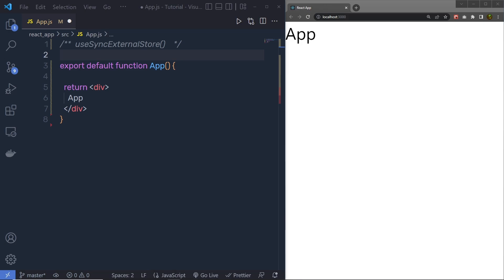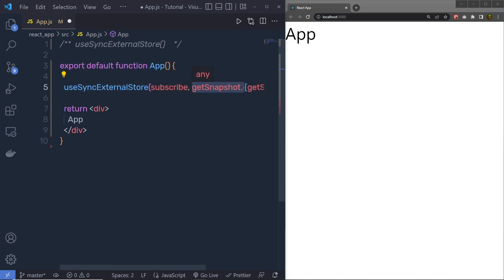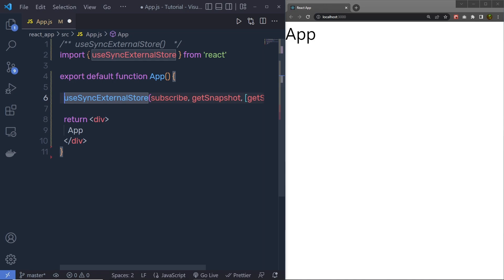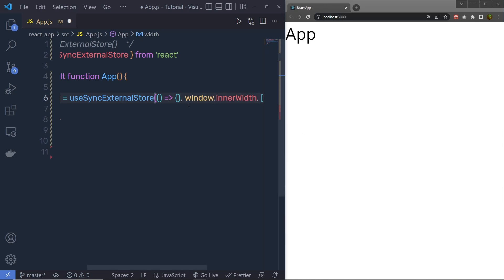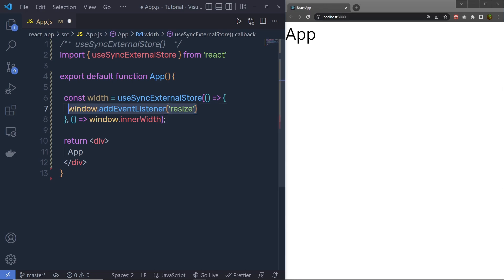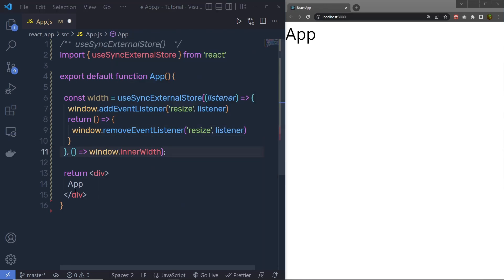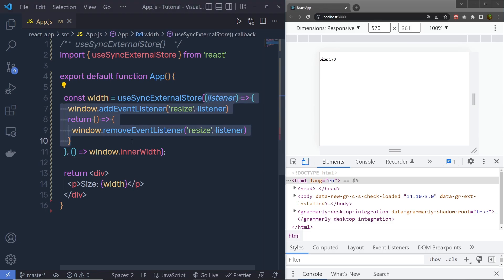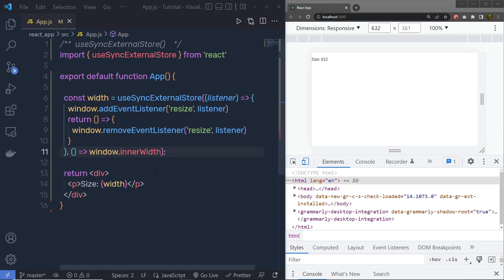Understanding All React 18 Hooks In Depth - For Beginners [#13] - useSyncExternalStore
⏱️ Timestamps ⏱️
0:00 - Introduction